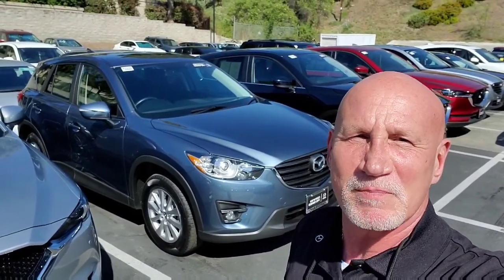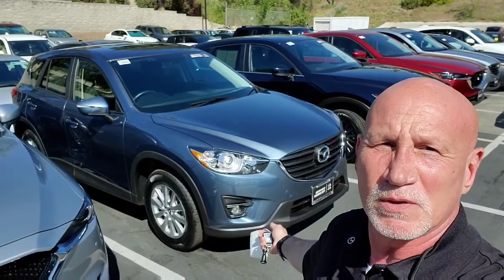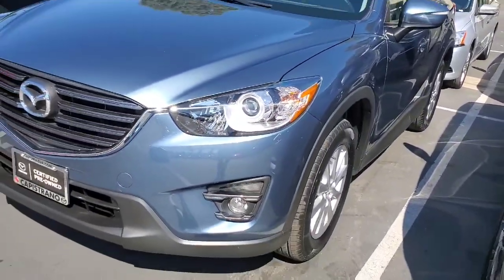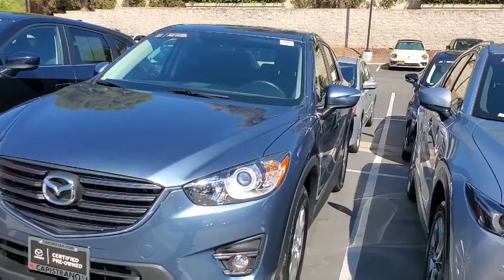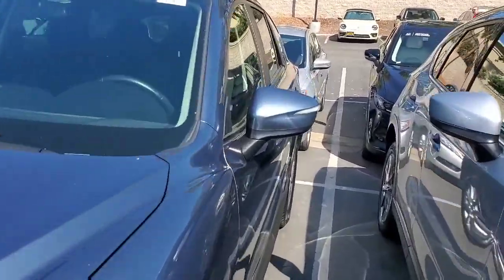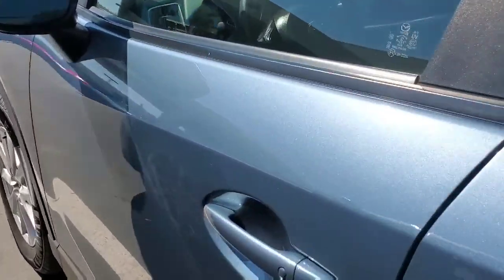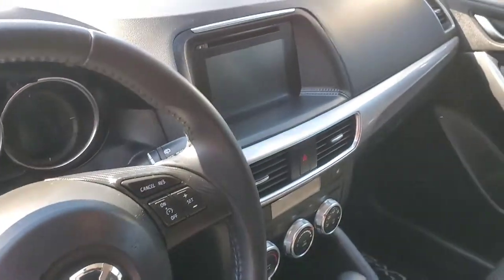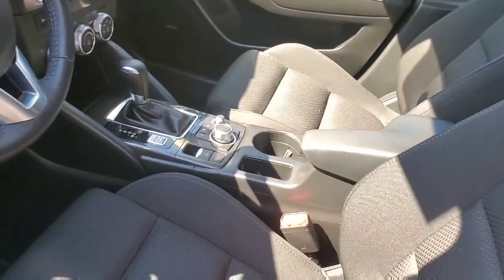2016 Mazda CX-5 Touring for Rich from Rick at Capo Mazda!